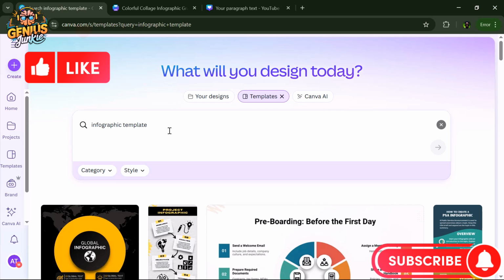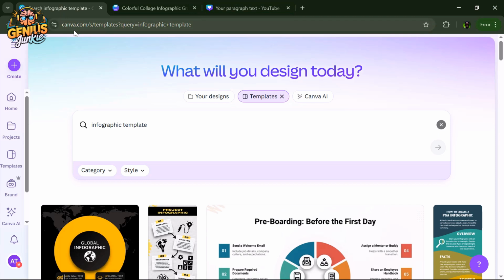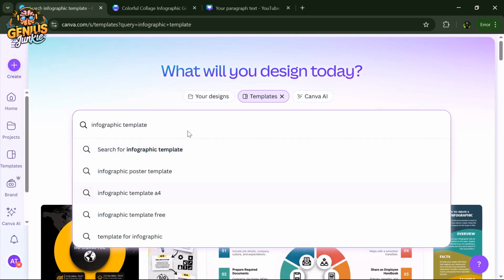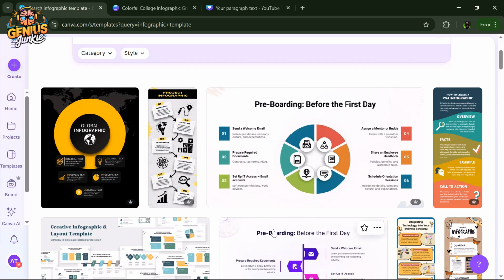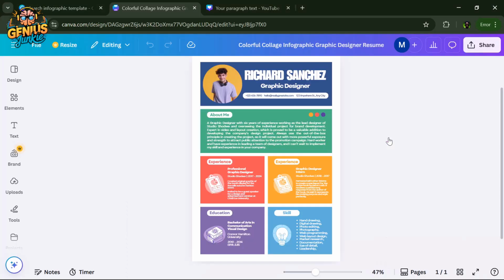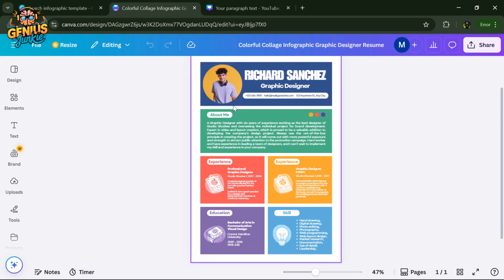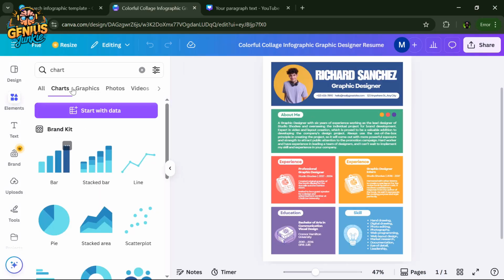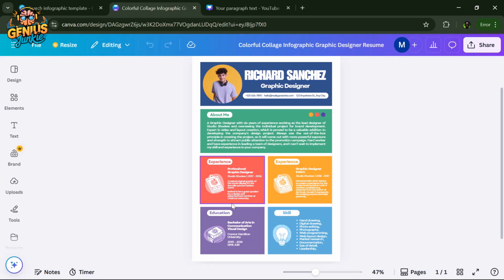How to Create Infographics in Canva on Laptop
Want to turn data into eye-catching visuals? 📊 In this step-by-step tutorial, I’ll show you how to create infographics in Canva on your laptop—perfect for school projects, business reports, or social media.

You’ll learn how to:
✅ Choose the right infographic template in Canva
✅ Customize colors, icons, and text
✅ Organize information for clarity and impact
✅ Export your infographic for presentations or sharing online

With Canva, making professional-looking infographics is quick and easy—even if you’re not a designer.